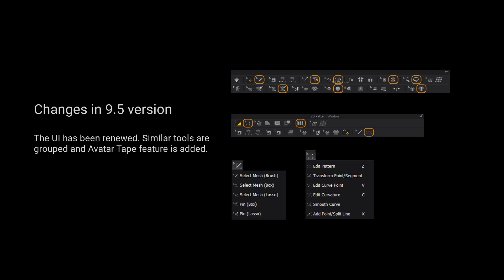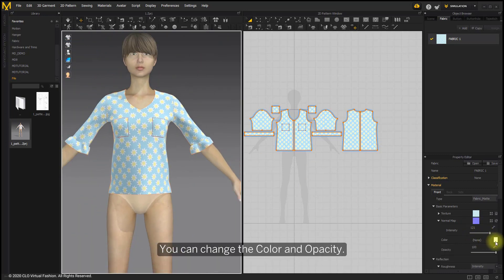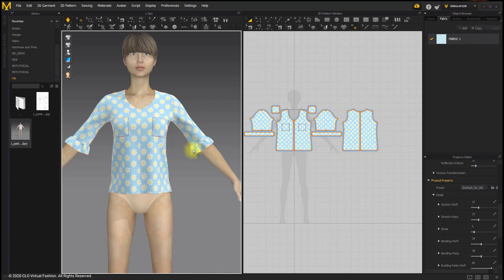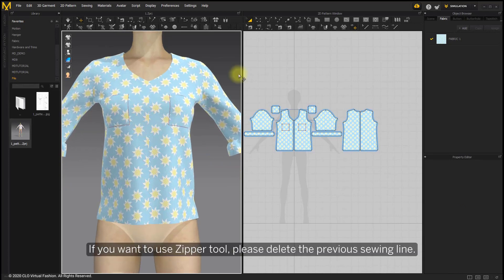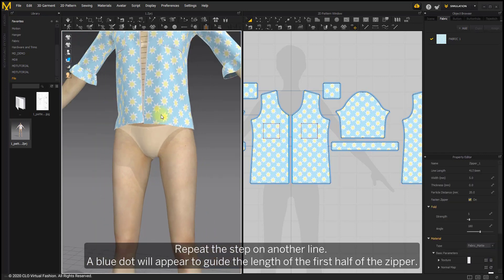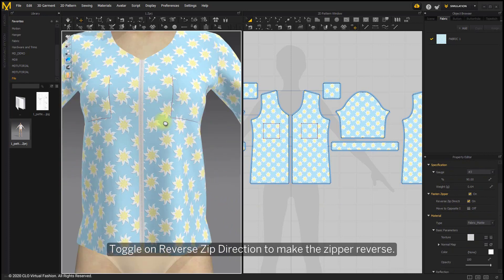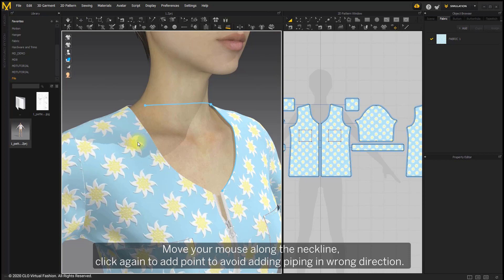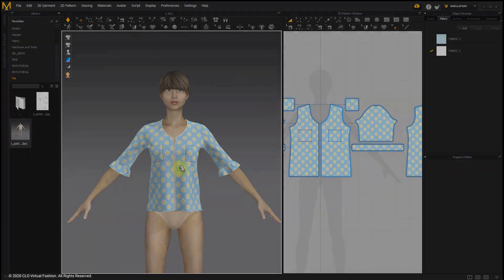Marvelous Designer Quick Start: Fabric and Trims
Fabric and Trims
In this video, we will show you how to get more realistic effect by adjusting the Fabric settings and using other Trims.

System Requirements:
* CPU: 4-core Intel Core i5 or 6-core Intel Core i7
* RAM : 16GB
* Display: 2560x1440 @60Hz